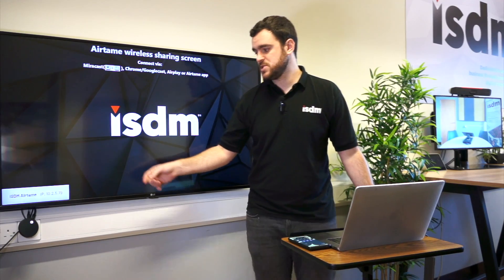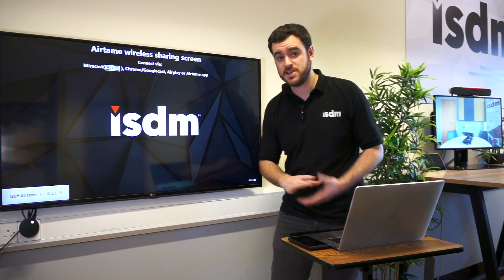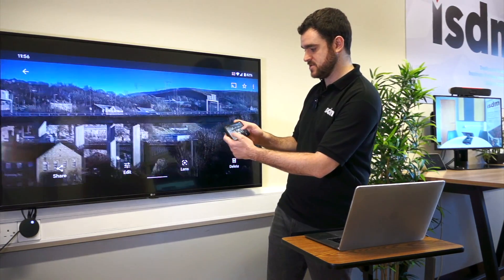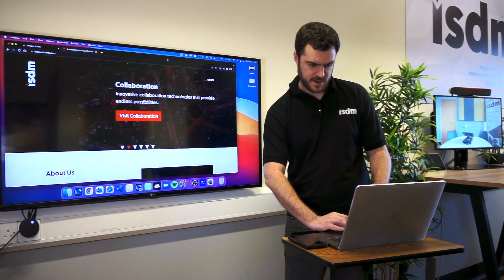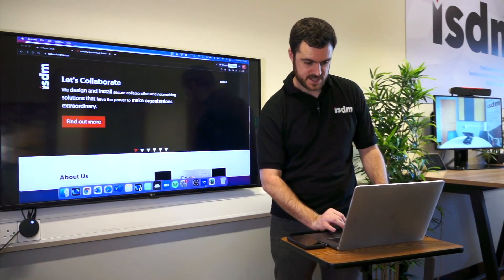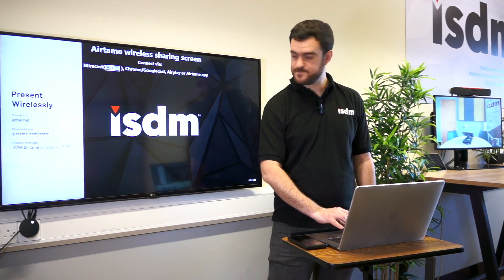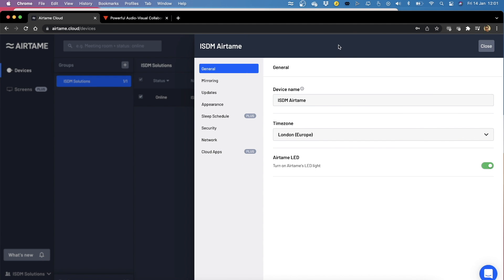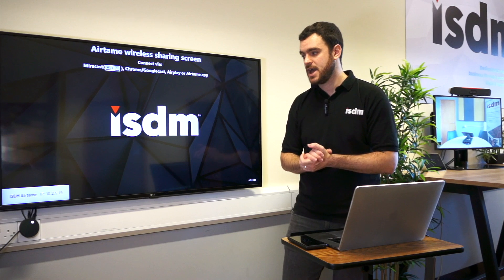Airtame 2 Overview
Wireless Screen sharing Demo
0:00 – Introduction – Native integrations
01:02 – Set-up of the Airtame
01:16 – Digital Signage walkthrough
02:10 – Casting/Screen Sharing from Android
02:56 – Casting from Laptop/MacBook
03:30 – Sharing via Airplay
04:16 – Sharing using the Airtame App
05:14 – Application walkthrough
08:07 – Applications Available

If you have any questions about the Airtame or want to talk to any of our specialists please reach out on